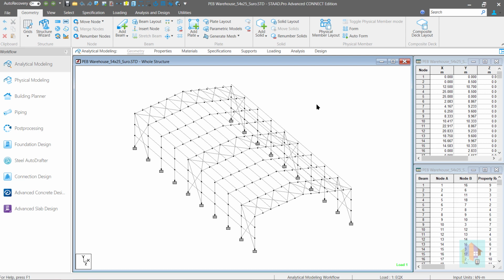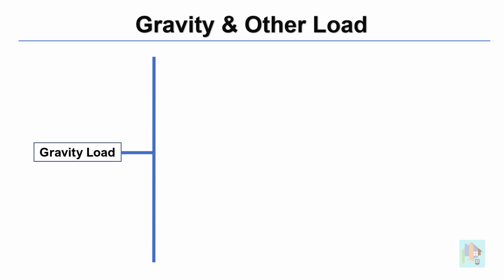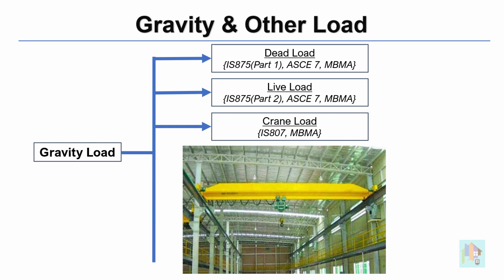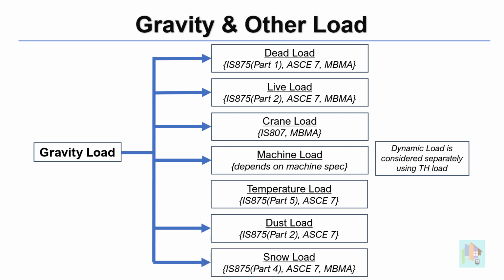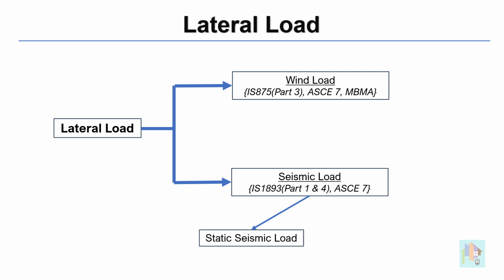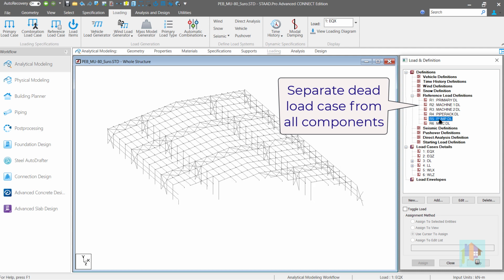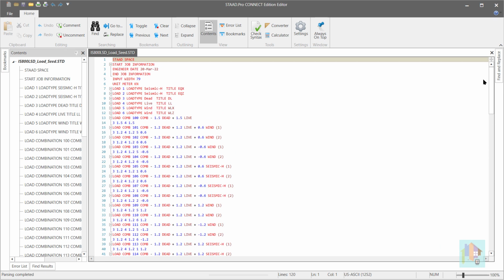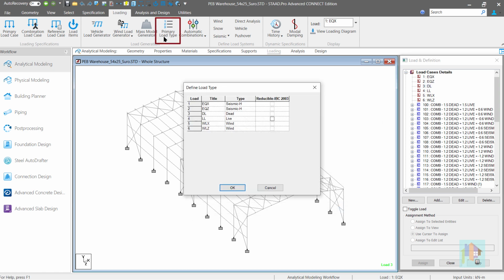PEB with Analytical Modeler: Part 2.7 -Load Case for Analysis & Design || Gravity,Lateral,Crane load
Pre-engineered buildings are the most common type of steel building and widely used for commercial structures like large warehouse, factory shed or office buildings. Due to it's extra advantages and cost effectiveness,  PEB structures are now more popular in the construction industry.

In this new series on modelling, analysis and design of PEB structure, I will cover various modelling techniques, using STAAD analytical as well as the physical modeler, discuss how to generate the 3d model correctly and reuse the geometry information to assign specification, property and design parameters. Also I will introduce several custom templates which can help us in modelling.

In this video,  I will discuss about different types of load required for analysis and design, how to create these loads manually with proper load type and using a seed file. I will cover all the design guides as per Indian and American standard for each load type and generation of seed file.